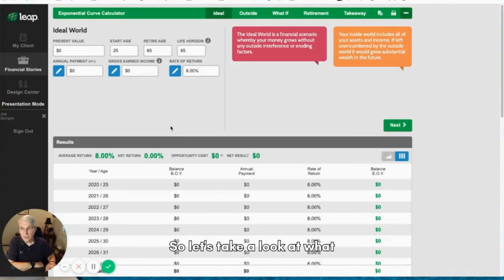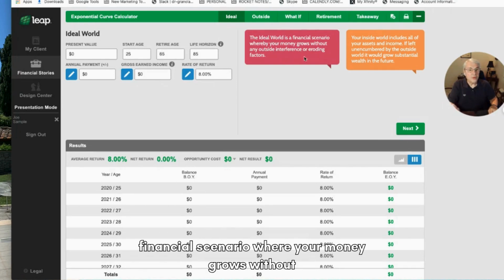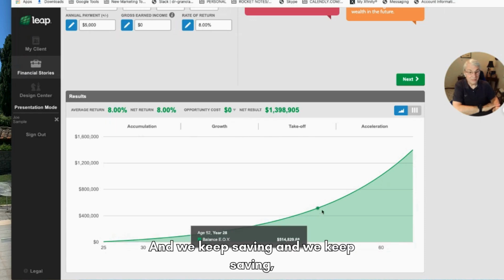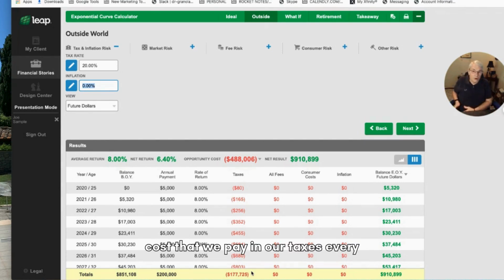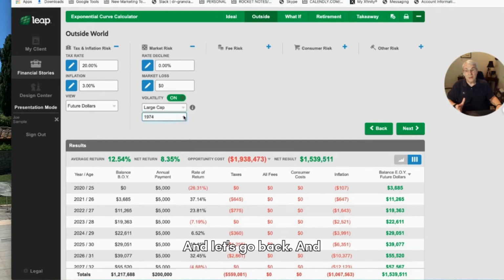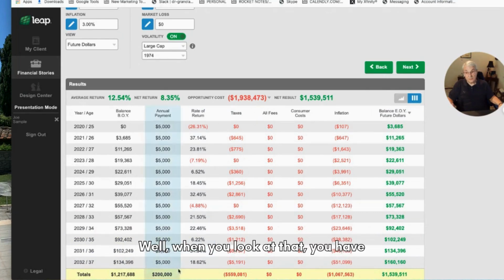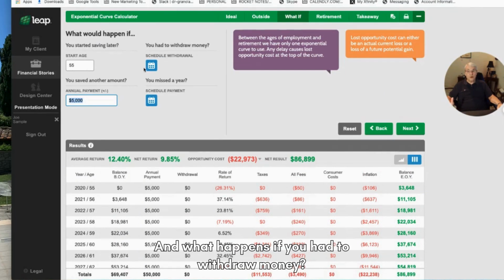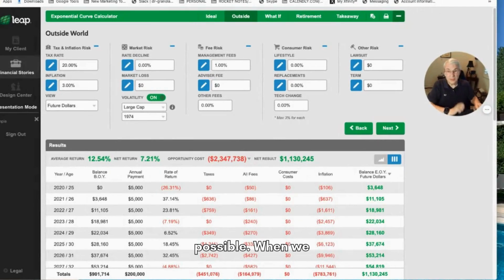Where are you on the exponential curve of life?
In this video, Ray Jewell talks about compound interest-a new way of seeing your growth potential that is somewhat of a miracle.